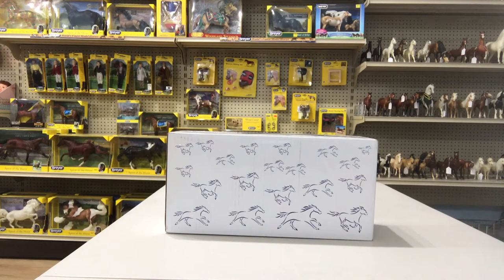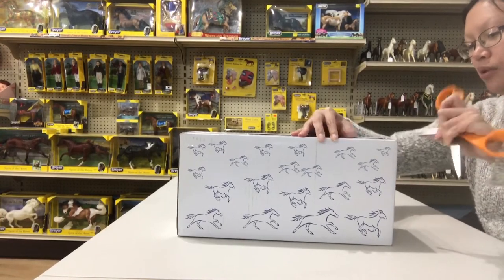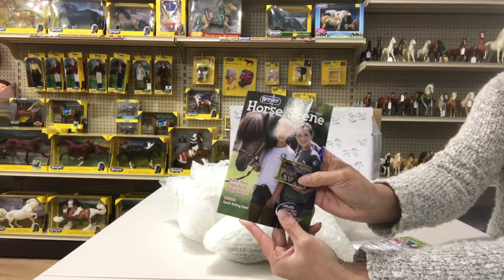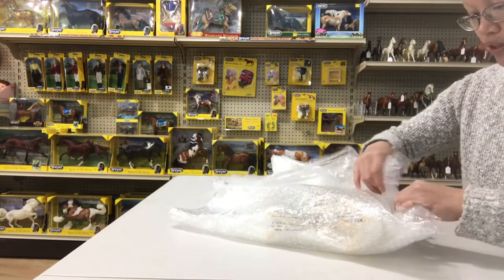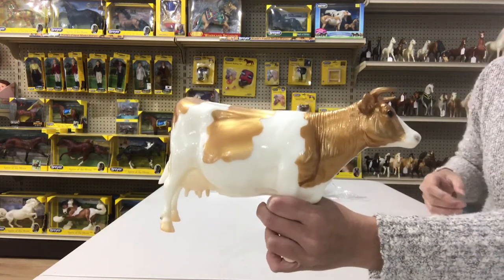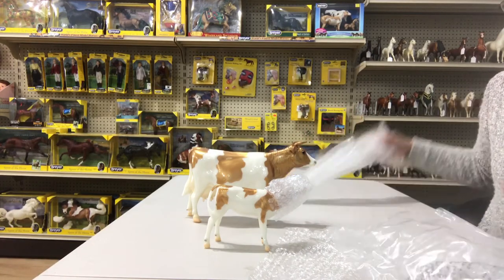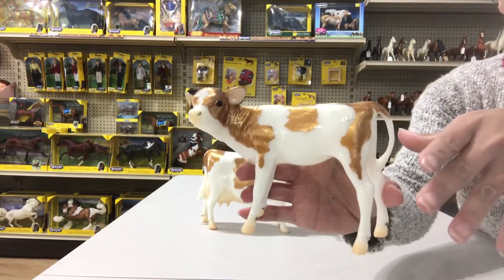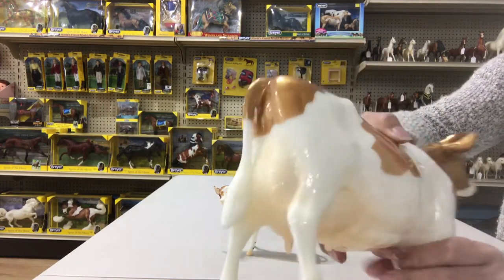Breyer Eldora and Sol Model Horse / Cow Product Review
This Breyer Horse video features the Breyer Web Special Run Eldora and Sol. They are the Dairy Cow and Calf molds in gold charm decorator pintos. See the opened for the first time and hear my thoughts on their quality along with some other model horse ramblings. Enjoy!

Welcome to the Aidan’s Toy Trove Mail Call Series! Here you can watch us unbox packages as they arrive in the mail. Some of these are sales horses and some of these are horses for my personal collection. Watch to see what we unbox next! It could be Breyer: BreyerFest or other event Special Run, it might be a store exclusive special run, a vintage model, a decorator or a one of a kind custom horse.  Typically, we list sales horses straight to eBay. If you see something that you would be interested in purchasing, I strongly suggest checking our eBay store to see if it is for sale: